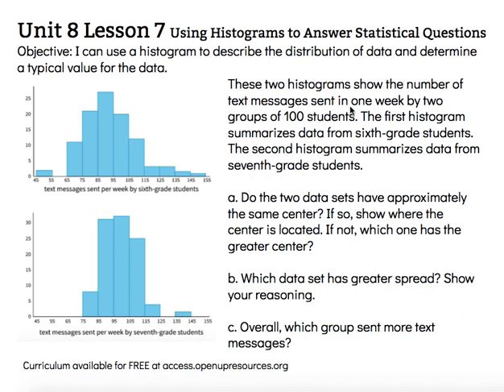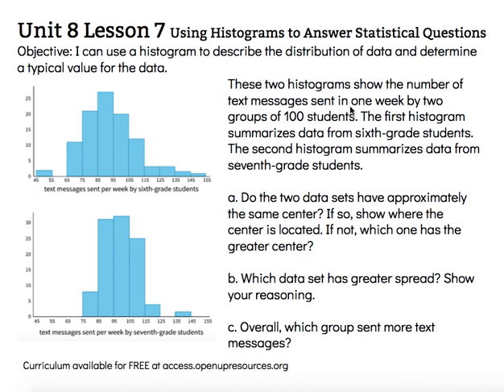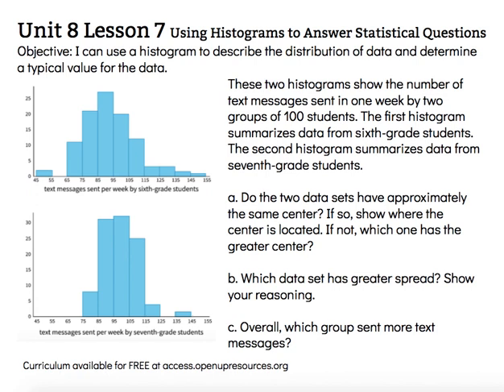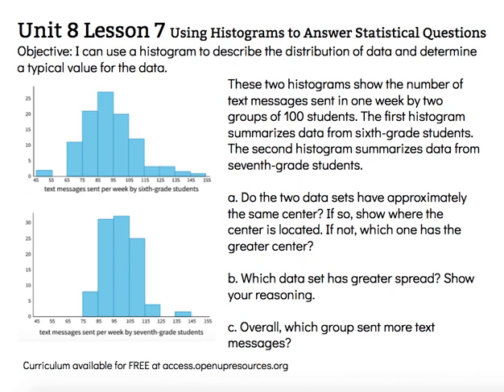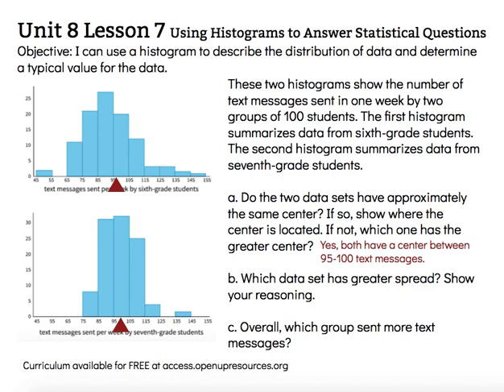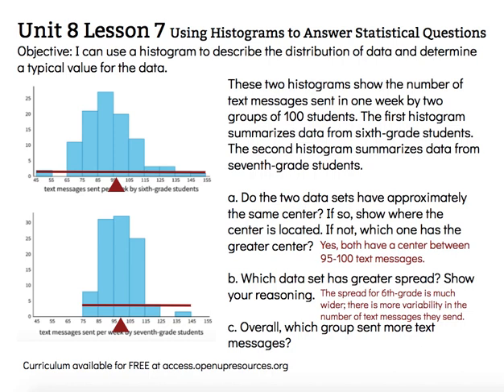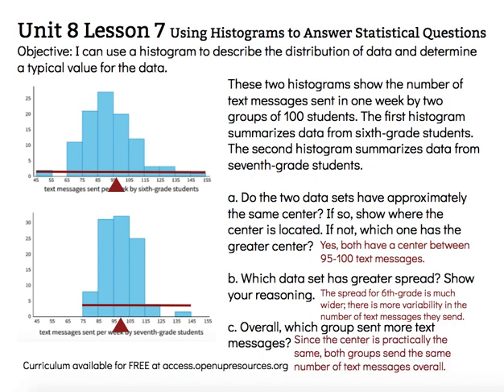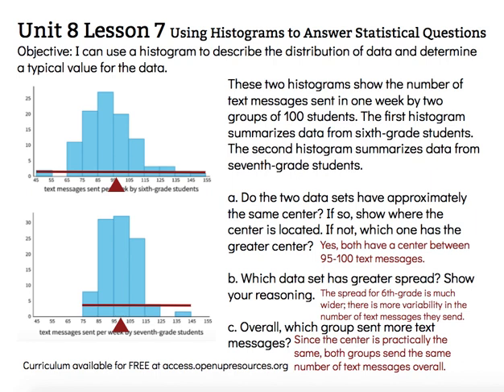Using Histograms to Answer Statistical Questions Unit 8 Lesson 7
Objective: I can use a histogram to describe the distribution of data and determine a typical value for the data.
Open Up Resources
Illustrative Math